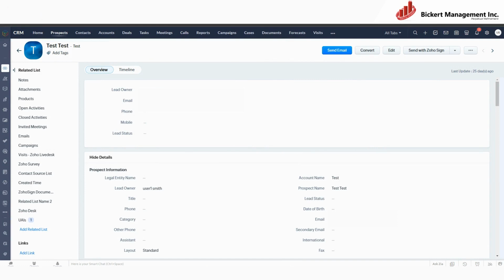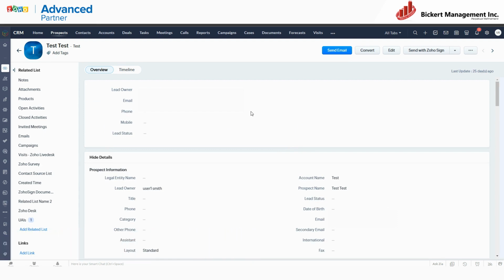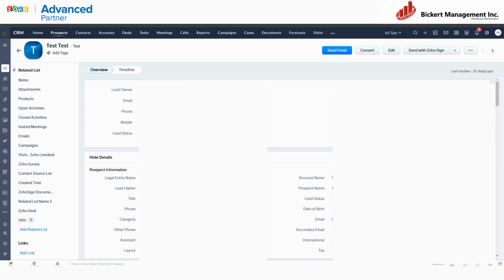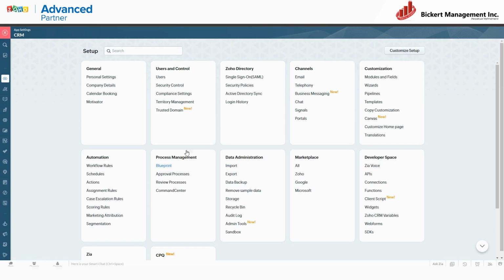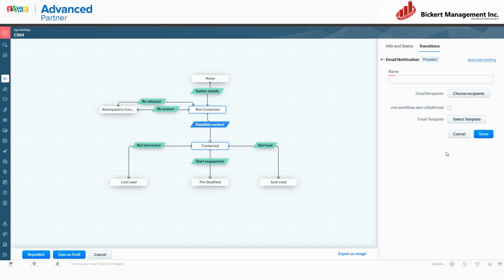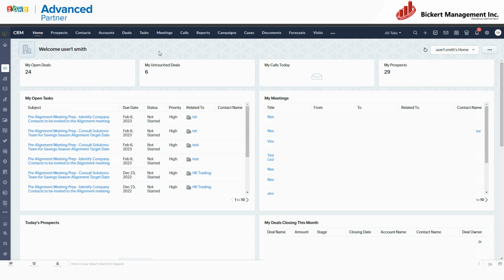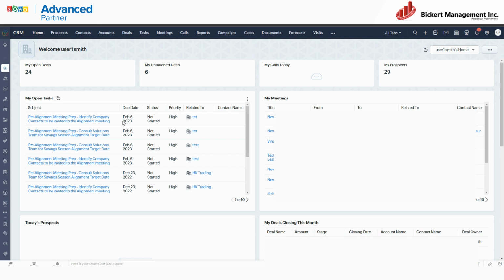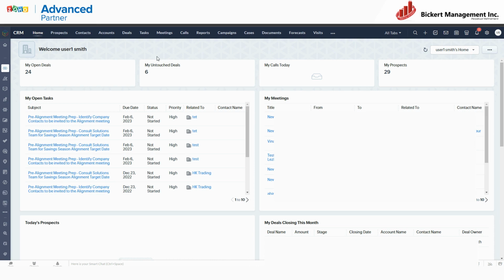CRM Overview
This is a Zoho CRM overview video from Bickert Management Inc.

0:00 Start
0:19 How important is CRM?
0:39 How CRM helps you?
1:15 Zoho CRM Data collection
1:43 You can customize fields
3:36 You can create blueprints
7:46 Reporting
11:00 Zoho CRM will help your Sales Team